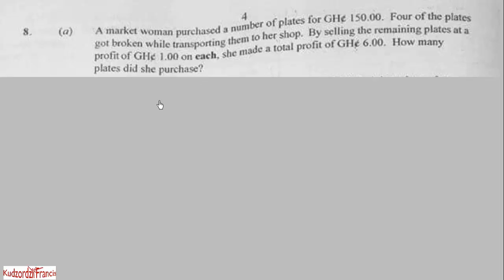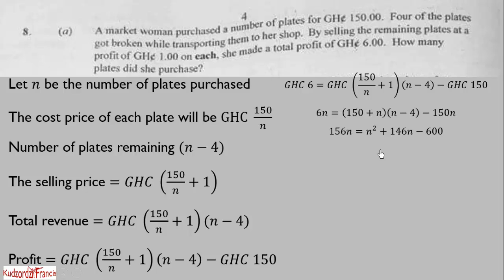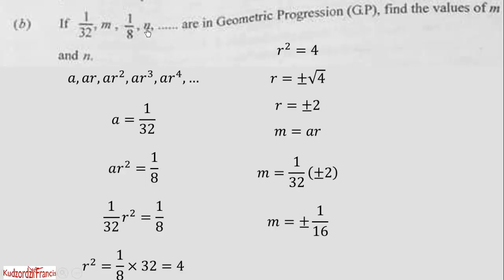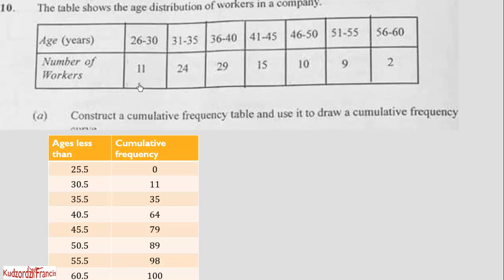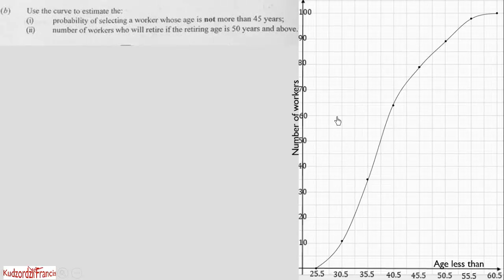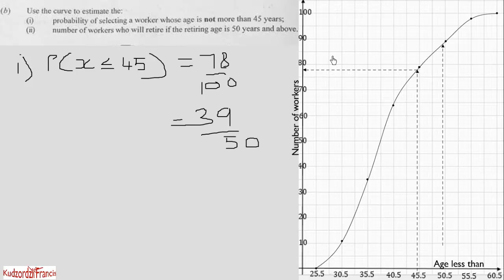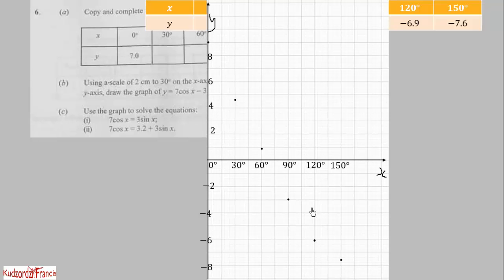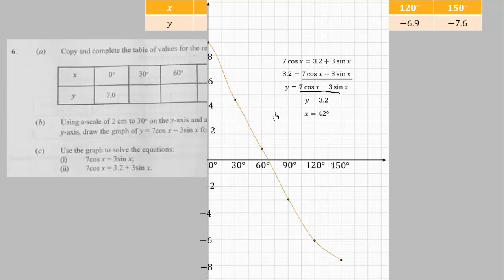WASSCE 2020: Core Mathematics Paper 2 Question 6, 8, and 10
This video contains solutions to question 6, question 8 and question 10 of WASSCE 2020 core Mathematics paper in August.2020

00:00-08:33 WASSCE Core Maths Question 8
08:33-17:35 WASSCE Core Maths Question 10
17:36-24:27 WASSCE 2020 Core Maths Question 6